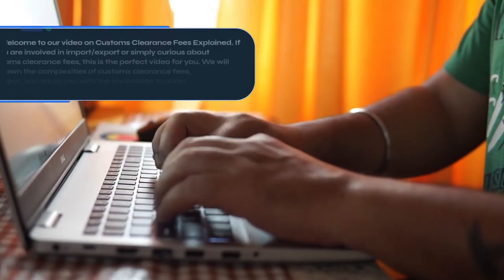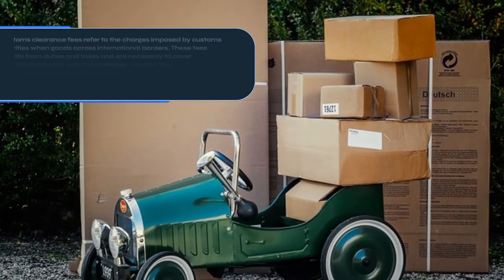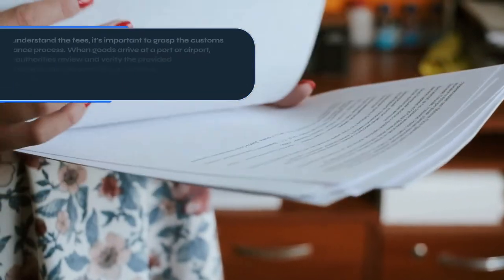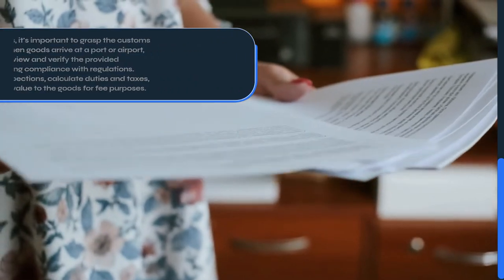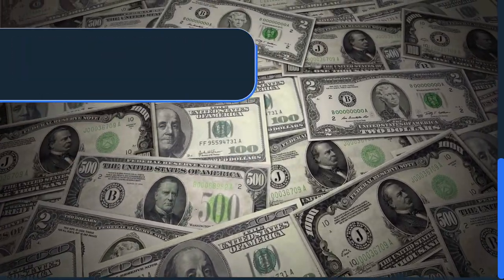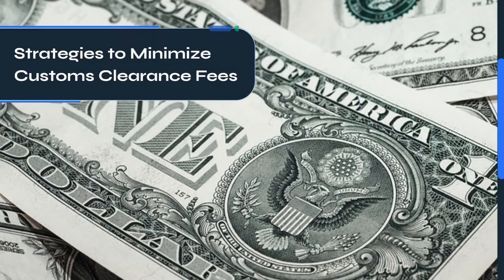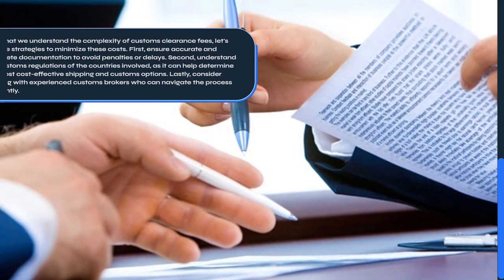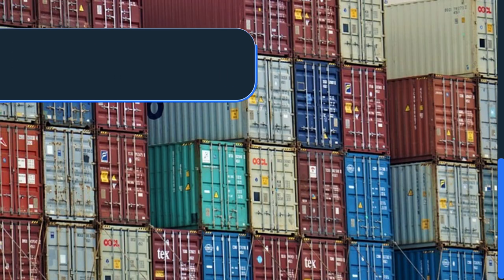Understanding Customs Clearance Fees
In this video, we will explain customs clearance fees and the process involved in importing or exporting goods. Customs clearance fees can often be confusing and a source of unexpected costs for businesses. We aim to shed light on this topic, providing you with valuable insights and knowledge to navigate the complexities of international trade. Whether you are a business owner, a professional involved in import/export, or simply curious about customs clearance fees, this video is for you. Join us as we demystify the world of customs clearance fees!.